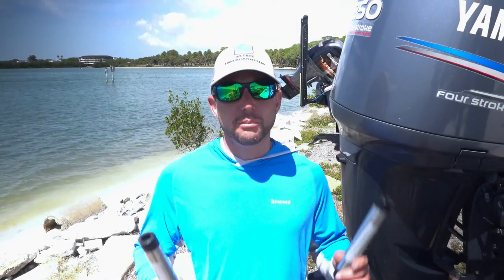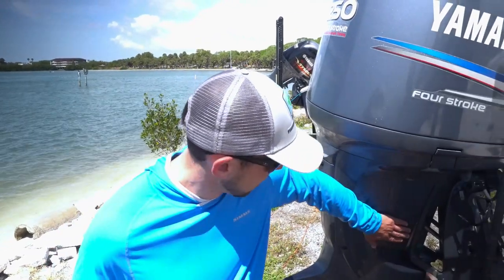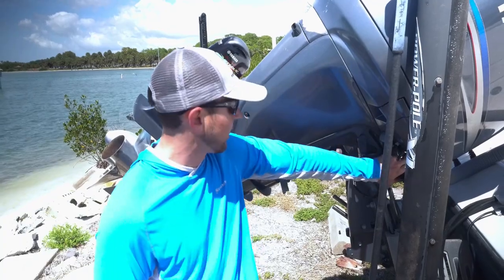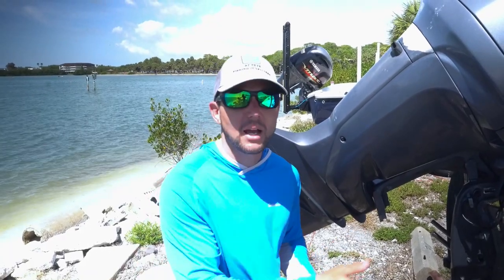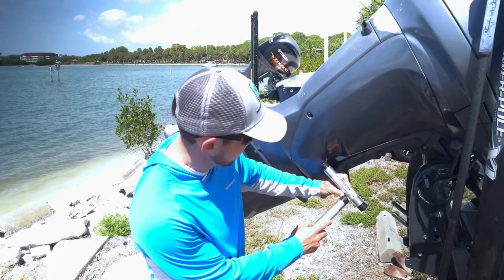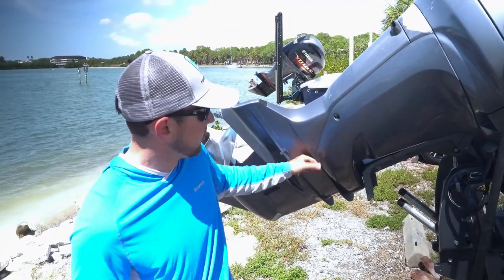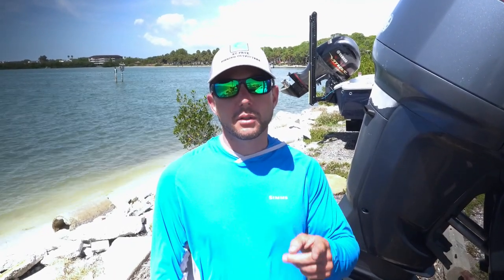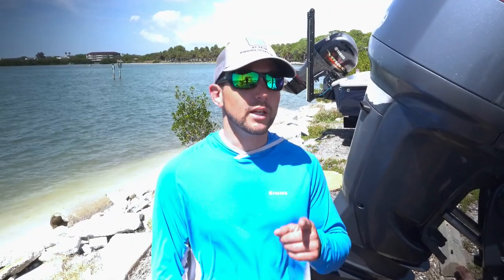Outboard Motor Support Stiks from TH Marine - Save Your Tilt and Trim!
B.O.A.T. Bust Out Another Thousand!! Many people are guilty of improperly positioning their motor when trailering. I know I was! The TH Marine Motor Stik will save your outboard motor tilt and trim unit from damage by providing a sturdy backstop that prevents your motor from bouncing around while rolling down the road. This a simple affordable solution that can save you hundreds or even thousands in repairs. Check out the TH Marine Motor Stik!